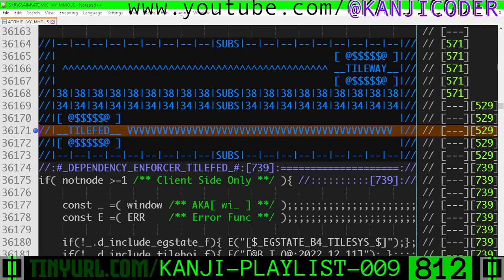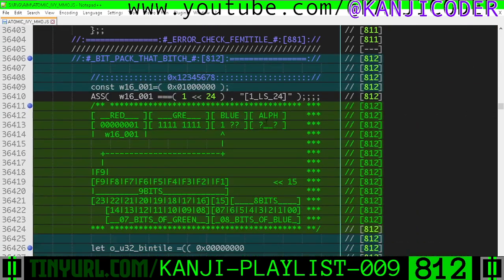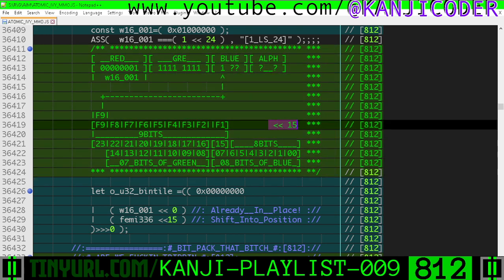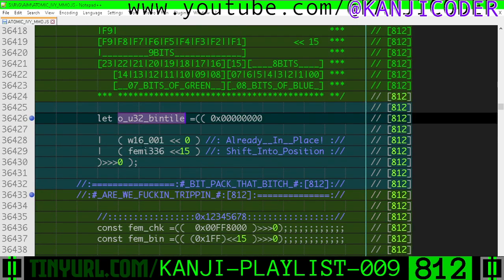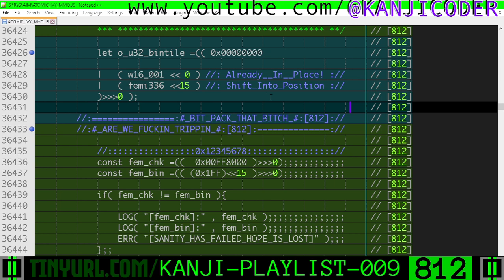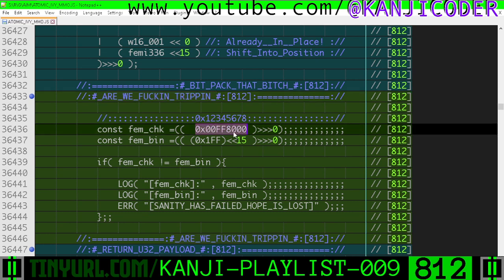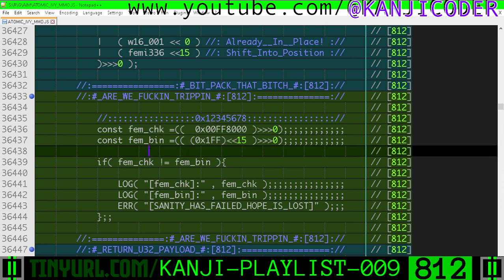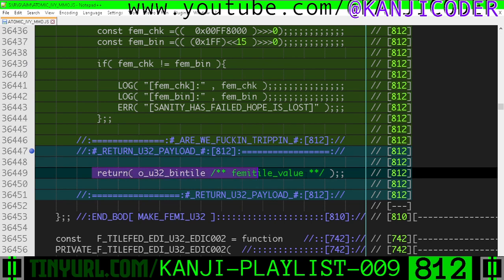812 : BFJ_112 : Atomic Ivy MMO ( Source Code Docs )